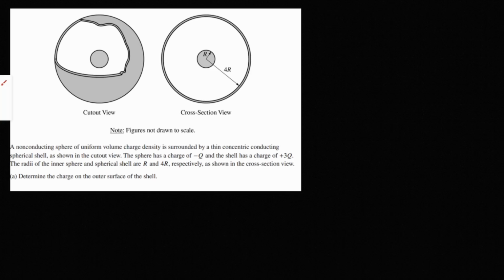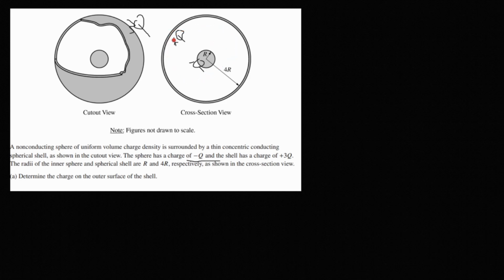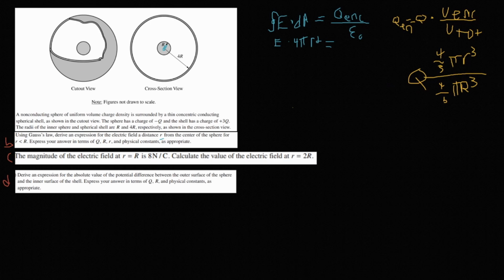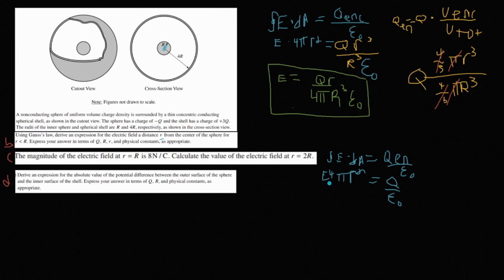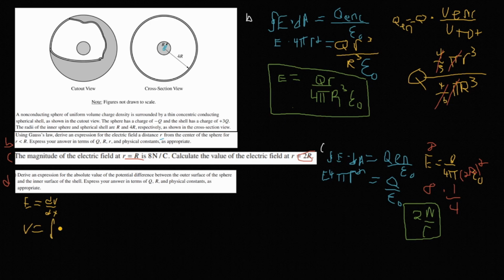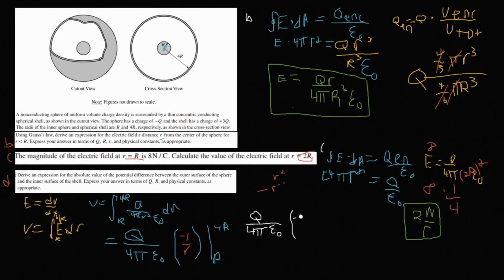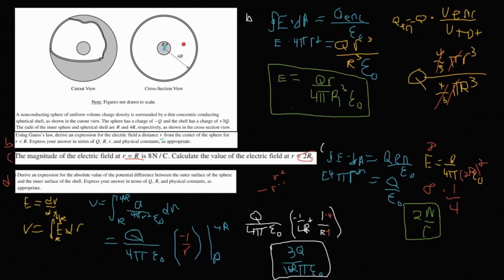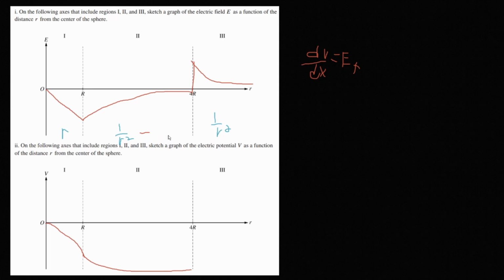Gauss' Law FRQ | Physics C Electricity and Magnetism